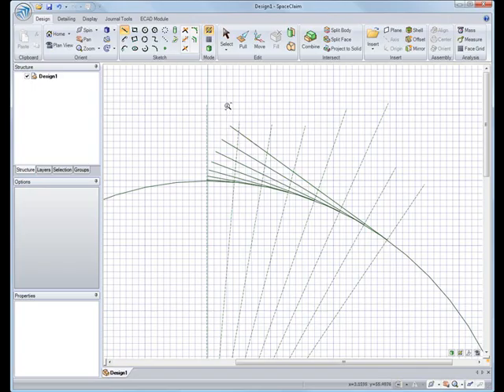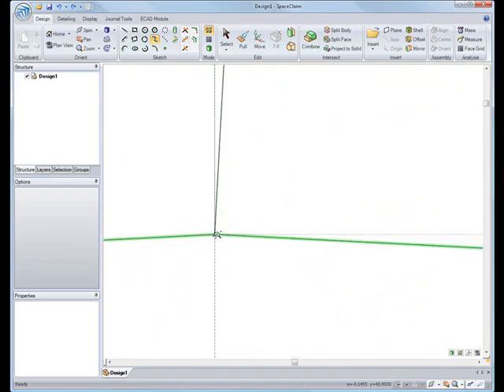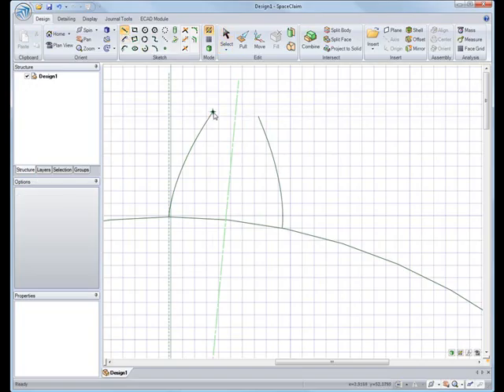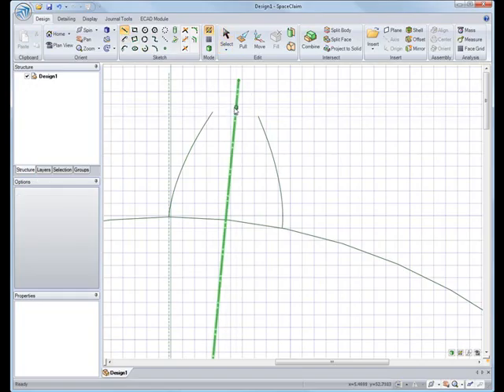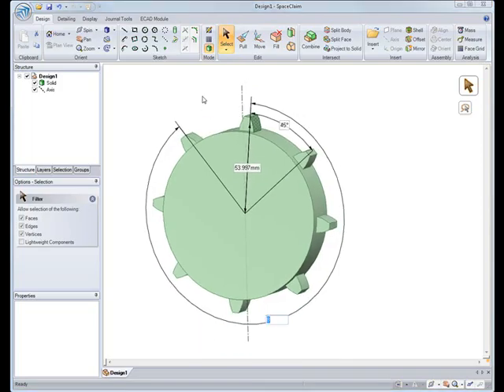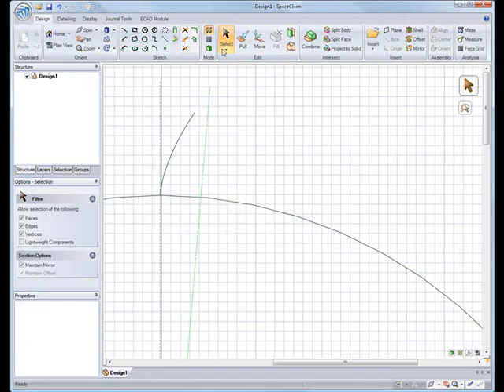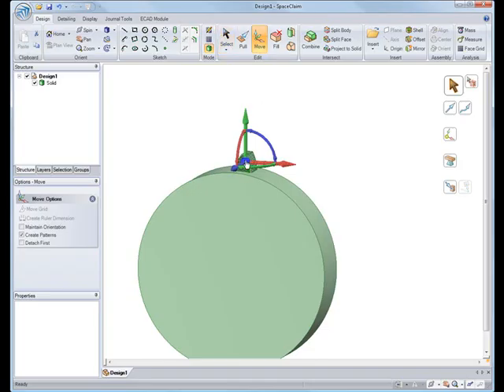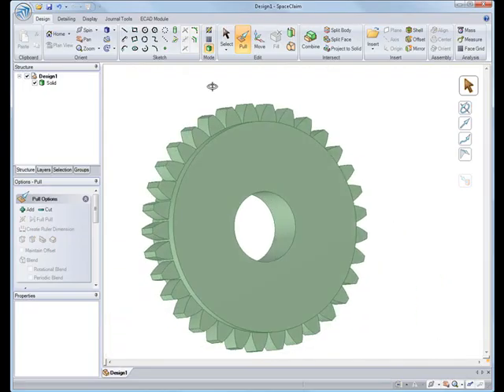SpaceClaim_TipsTricks. Creating Involutes